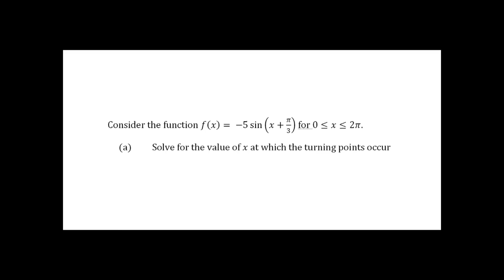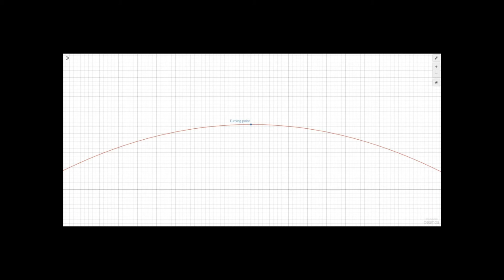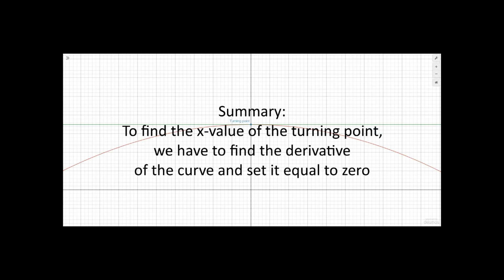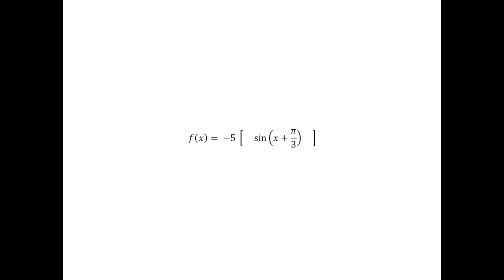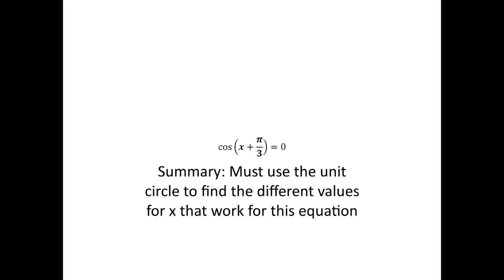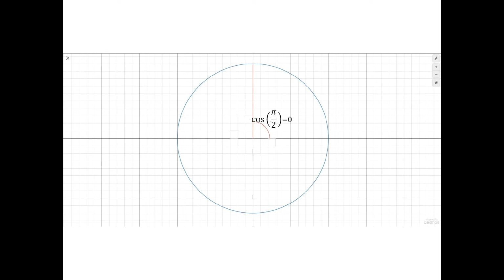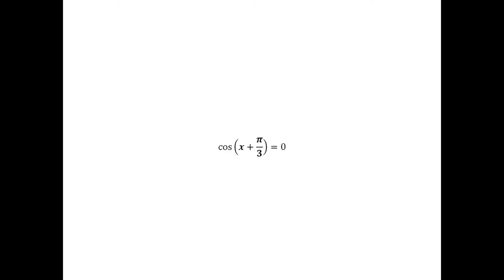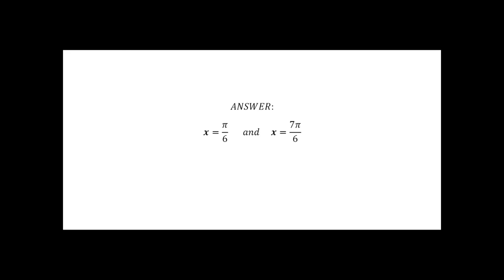Applications of trig functions - Problem #01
Please let me know if anything is not clear.

There are several concepts in this big question. So I haven't been able to go through each concept because that would muddle things. But I am happy to explain the other concepts, please let me know if there's any concepts that aren't clear.

And if you find this helpful, let me know and I'll continue with more videos to complete the problem your teacher gave.